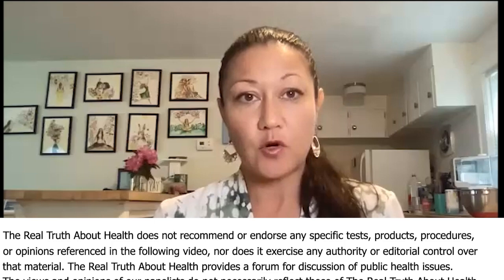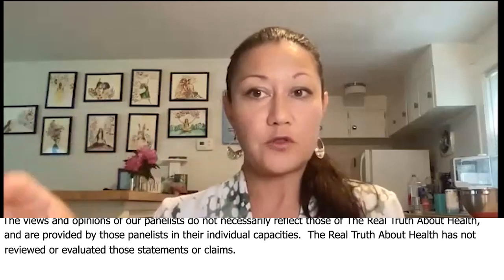The Unseen Dangers of GMOs and Chemicals in Our Food Supply - Zen Honeycutt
In this enlightening segment, Zen Honeycutt dives deep into the alarming repercussions of genetically modified organisms (GMOs) and the use of CRISPR technology in the food industry. She discusses the ripple effect of these manipulations, which cause unforeseen and often hazardous mutations in our food supply. Moreover, she highlights the potential dangers of new coatings on fruits, like Apeel, and urges the public to educate themselves about what they consume. From her personal experience, she narrates the distressing side effects of consuming non-organic products, emphasizing the urgent need for a shift towards organic and healthier food choices.

00:00 Concerns about CRISPR and off-target mutations
01:18 Appeal Coding on fruits and its implications
02:41 GMO products and their presence in the food supply
04:24 Glyphosate usage in various crops and its implications
06:39 Personal Experience with Fluoroquinolone Antibiotics
07:32 Discussion on Pesticides, Heavy Metals, and Veterinary Drugs in the Food Supply
08:39 Concerns about School Lunches and Impact on Children
10:15 Criticism of Pesticide Regulation and Testing